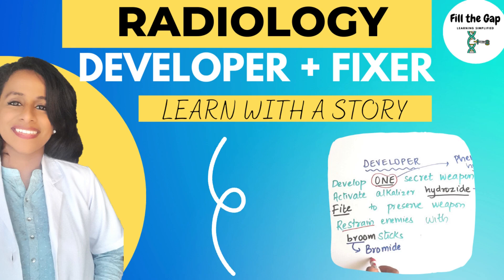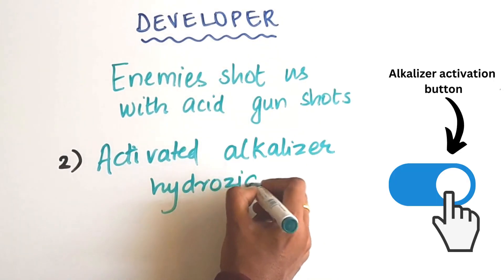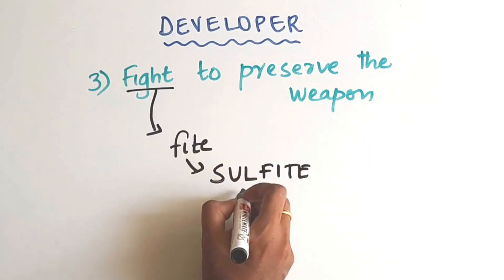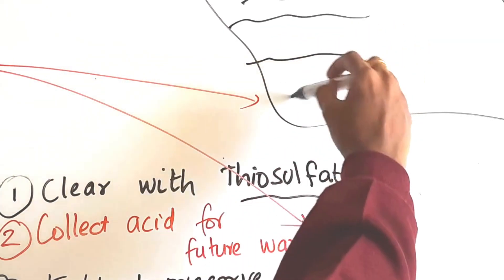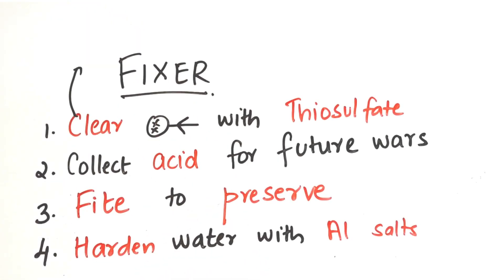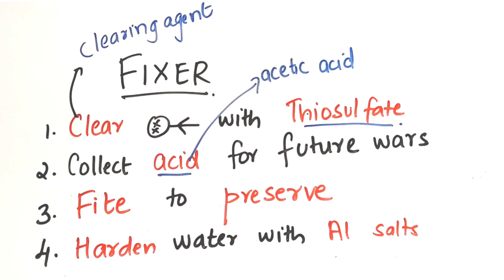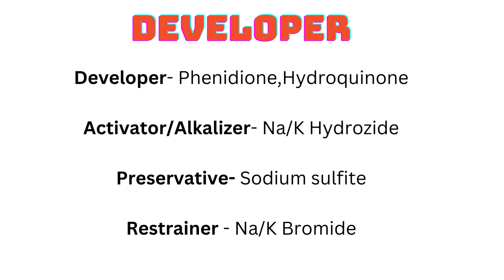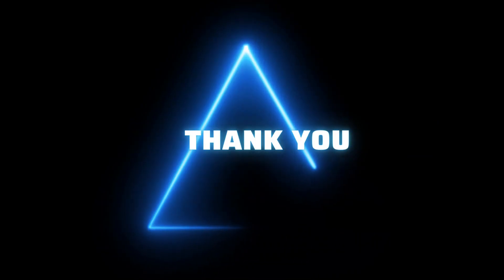Using a Story to remember components of developer & fixer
Components of Developer and Fixer is taught using a fun story. You will never forget these confusing chemical names ever again!

Developer solution
The developer solution contains the following chemicals

i. Developing agent

ii. Preservative

iii. Activator

iv. Restrainer

 The fixer solution contains following chemicals:

i. Clearing agent

ii. Acidifier

iii. Preservative

iv. Hardening agent